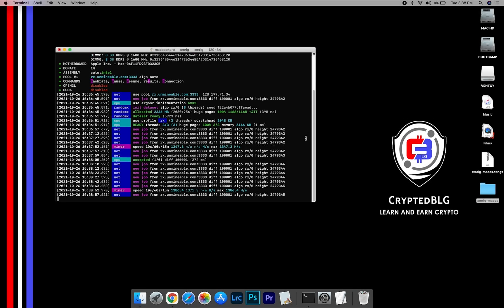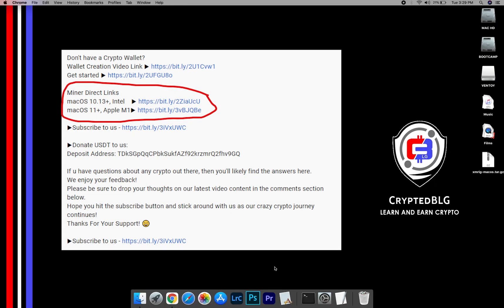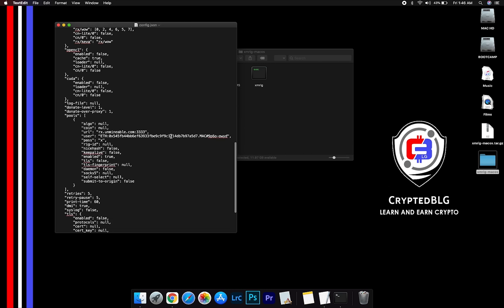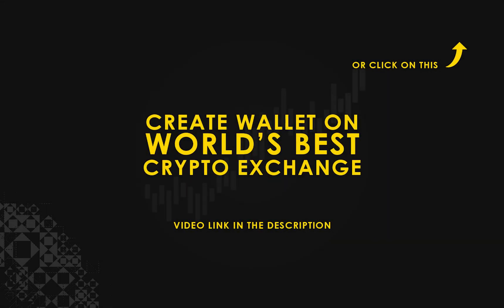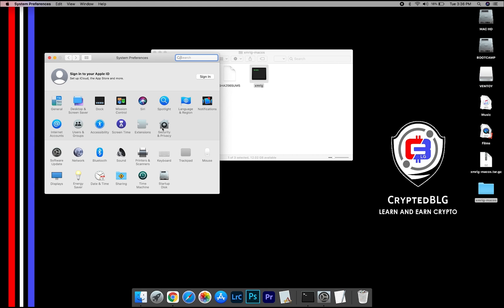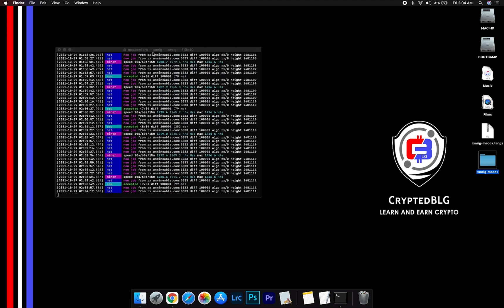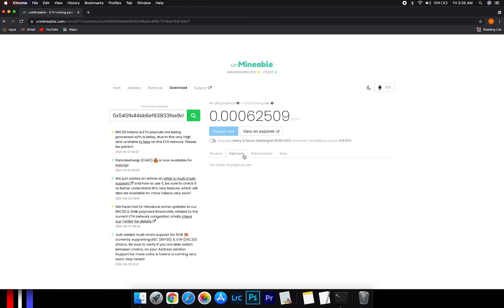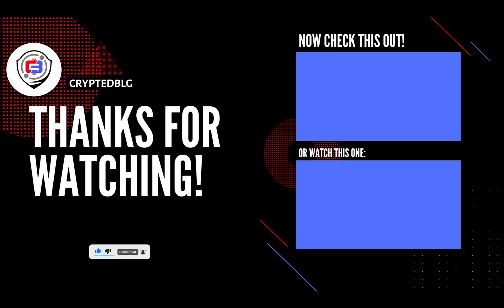How To Mine Ethereum On Any MAC | Intel or M1 | ETH | Fast and Easy | Begineer Guide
In this video, we show you how to easily mine Ethereum on any MAC (both macOS 10.13+, Intel or macOS 11+, Apple M1).
By following the steps, you can start ETH within 3 minutes.

BTC - 3Nr4qwBvsvpyEjQuVgn7JKZGyAGsARN6kg
ETH - 0x7e3666BEf51156CFEd74179a5131eb28a8742696
MATIC - 0x545fb44bb6ef63933fbe9c9f9c1214db7b97a5d7
ZEC - t1ctRUzNmdBABope5xKZYkGoPHTpxPdnGr5
0x - 0x4ad7C57dAacadA07529C37D27Ce3C7e6c41D1B1A
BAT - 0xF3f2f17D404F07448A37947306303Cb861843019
DOGE - DHcQ5RRGSKR8AVHUqxQ8JQKtbjnyYb96DQ

Timestamps
0:00 Intro
0:19 Download Miner
0:26 Extract Miner
0:30 Miner Configuration
1:00 Settings
1:20 You're Mining ETHEREUM!
1:35 Web Dashboard
1:56 Outro

Tags & Hashtags
how to mine Ethereum 2021, how to mine Ethereum in 3 minutes, this beginner friendly mining tutorial, the best way to mine Ethereum for beginners, easily mine Ethereum on any mac, mine Ethereum on mac, mine Ethereum at home, easy way to earn passive income, how to mine your first Ethereum , Ethereum mining on mac